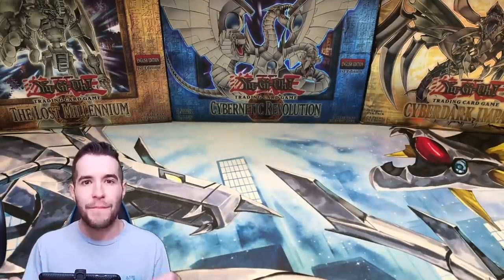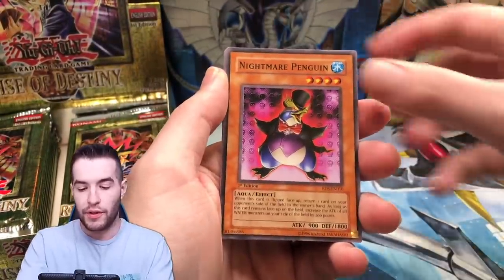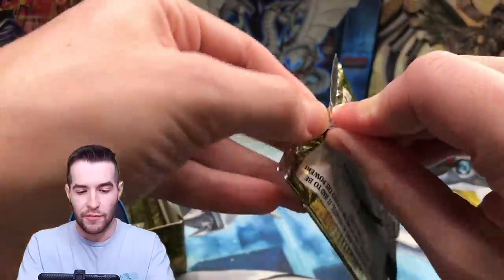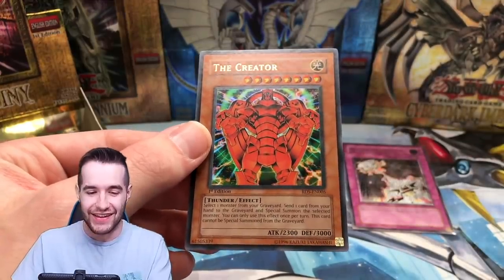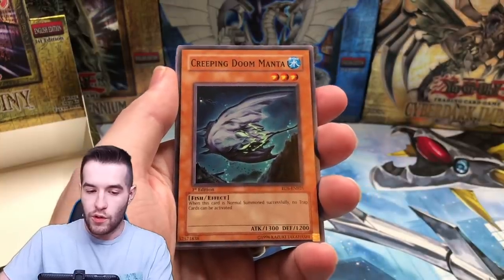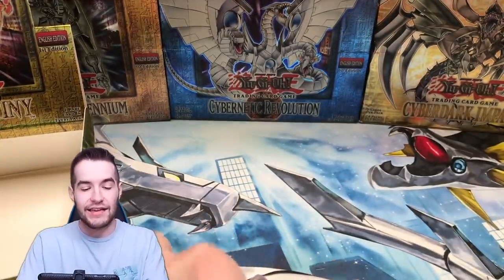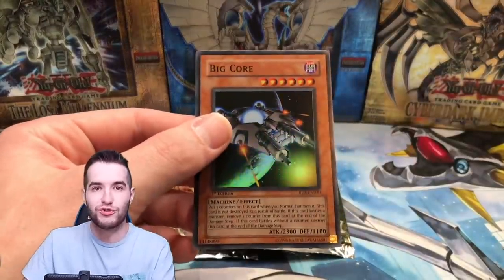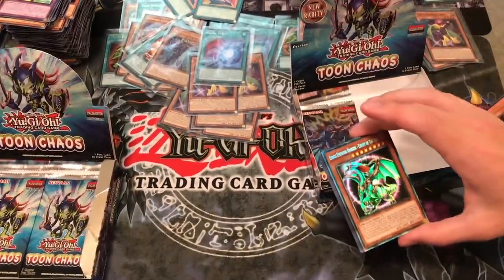$1,000 Rise of Destiny 1st Edition EURO Box Yugioh Opening!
Yugimo's Video -

EBAY LINK!